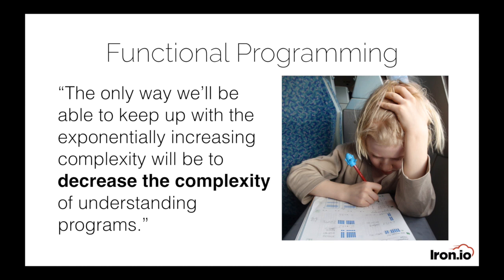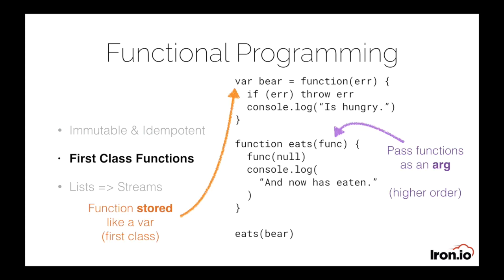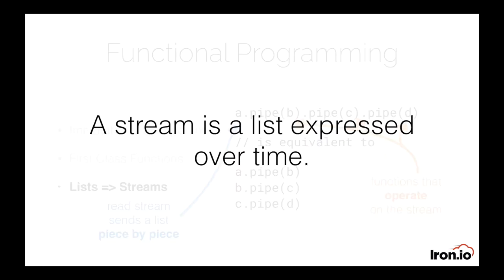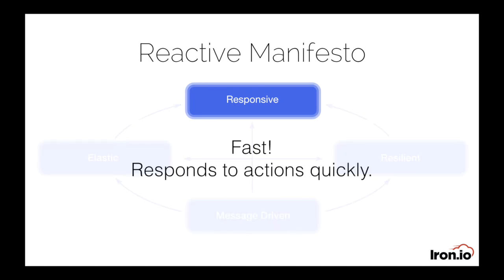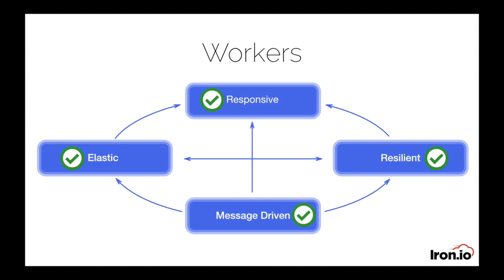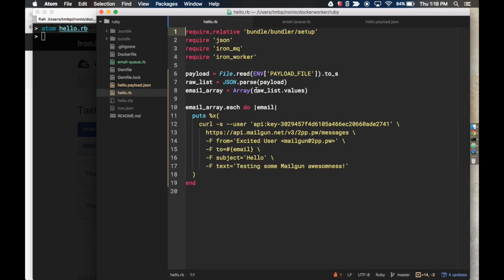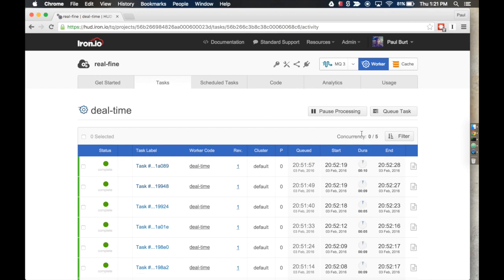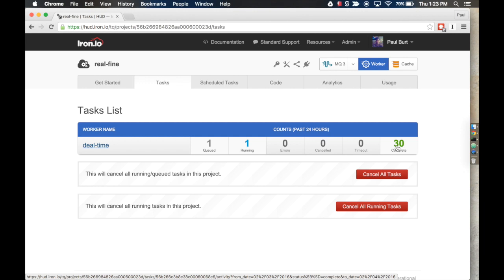Reactive Infrastructure Explained. What is reactive infrastructure?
In this slide cast Iron talks about reactive infrastructure, functional programming, workers, and more.

This is a fairly in-depth talk that can benefit developers and engineers of any level.

Iron provides SaaS tools with the most flexibility and reactivity in the market. No vendor or technological lock-ins, which means being prepared for the future.

Iron.io offers to SaaS tools:

IronWorker is the easiest cloud agnostic, language agnostic background job processing solution on the market. It includes outstanding analytics with an easy to use interface. Avoid lock-ins to AWS, GCP, or Azure.

IronMQ is the most flexible, fastest industrial strength, cloud-agnostic message queue service available. IronMQ is highly secure and available as an on-premise solution, able to run on your own hardware, in any cloud- Perfect for companies with high compliance requirements. Avoid lock-ins to AWS, GCP, or Azure. Flexibility = Agile = Future-Proofing. Don't get left behind.